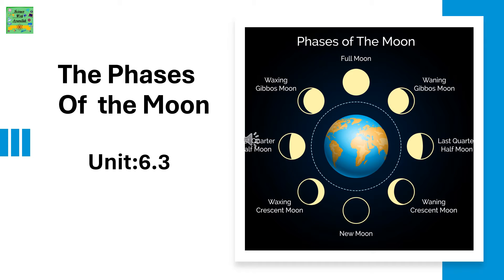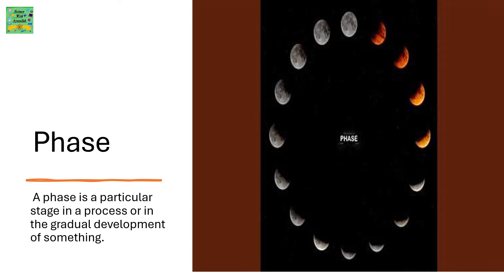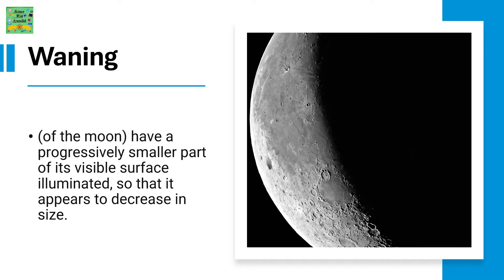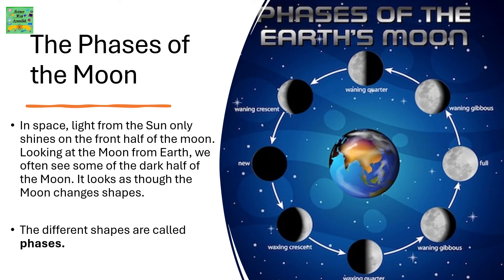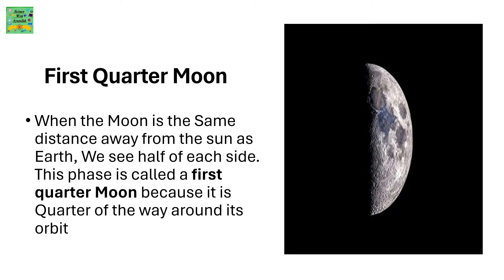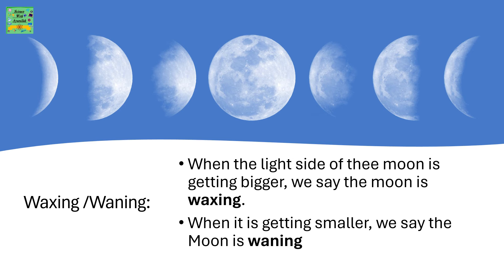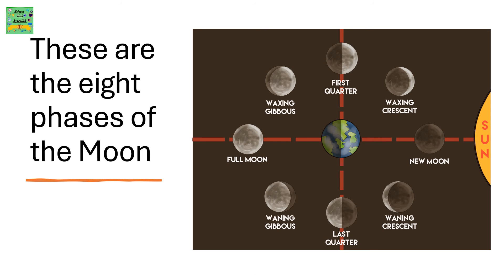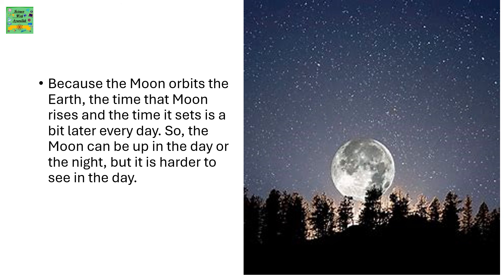Cambridge primary science grade 3, 2 and 4| Learners book | Phases of Moon